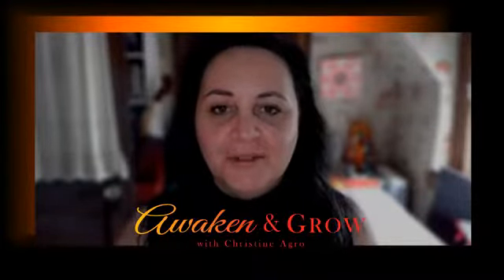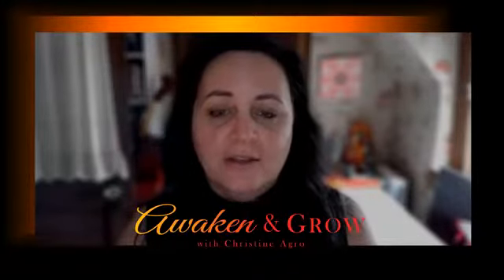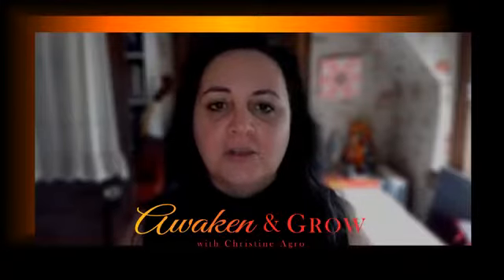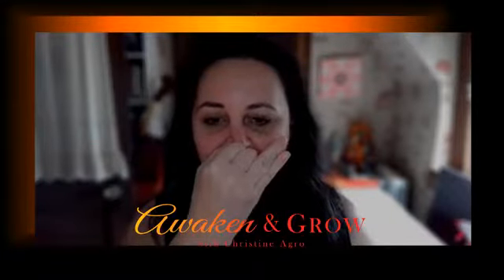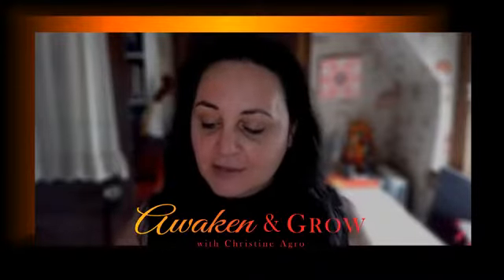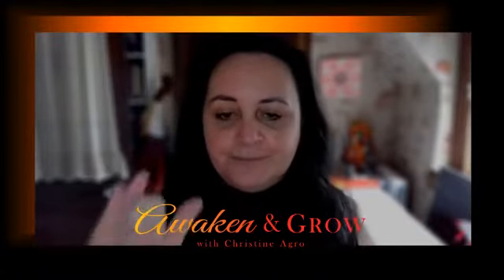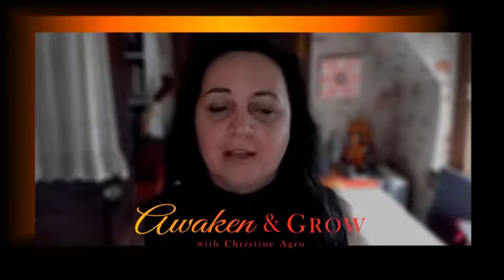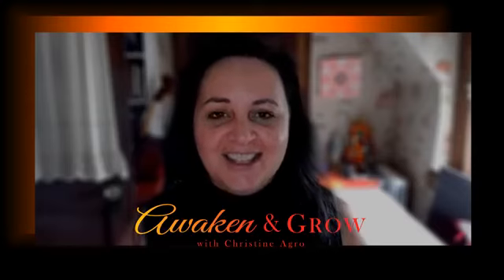AWAKEN & GROW WITH CHRISTINE AGRO - EPISODE FIVE - NADI SHODHANA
Today, Christine explores the benefits of Yogic pranayama technique Nadi Shodhana. (Please note, do not practice if you have High Blood Pressure or Hypertension - consult your DR.)